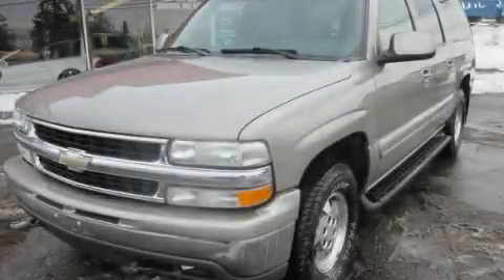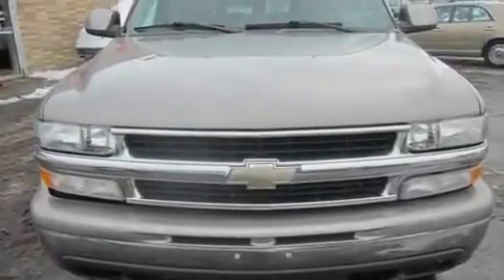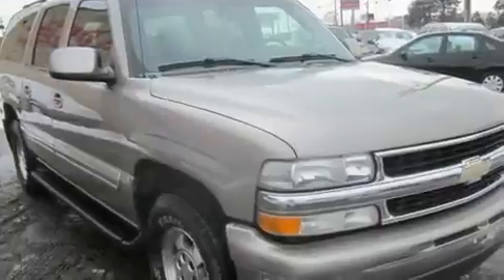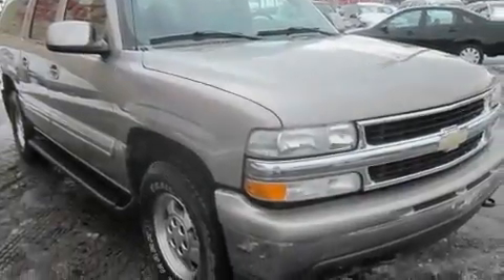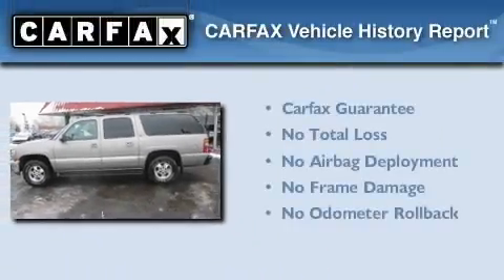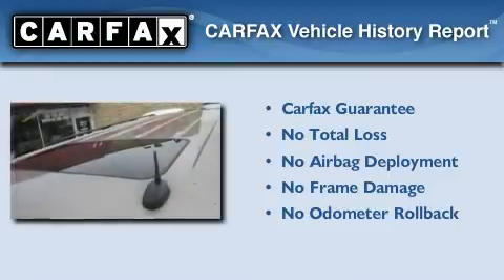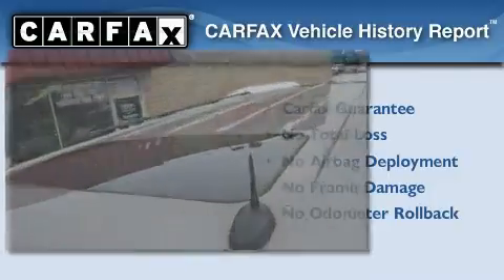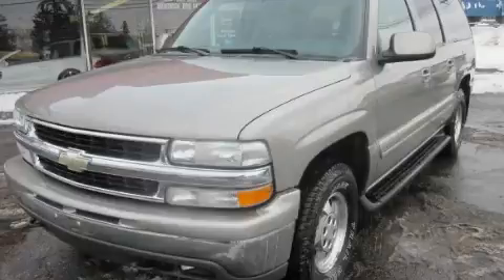2003 Chevrolet Suburban Cleveland OH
Year : 2003

 Make : Chevrolet

 Model : Suburban

 Engine : 5.3L 8-Cylinder

 Trans . : automatic

 Exterior : Light Pewter Metallic

 Miles : 131,611

 1633 Pearl Road

  , OH 44212

 Preowned 2003 Chevrolet Suburban  OH